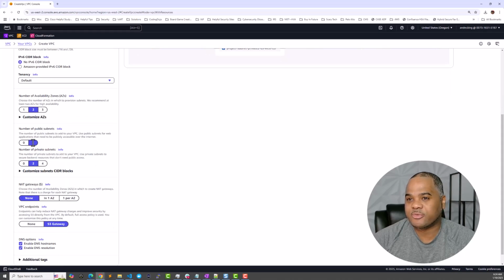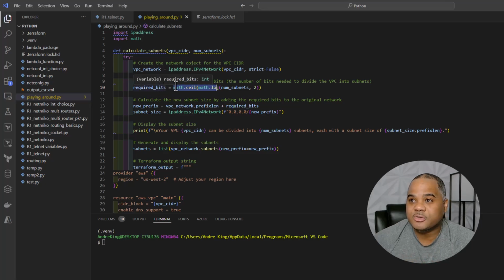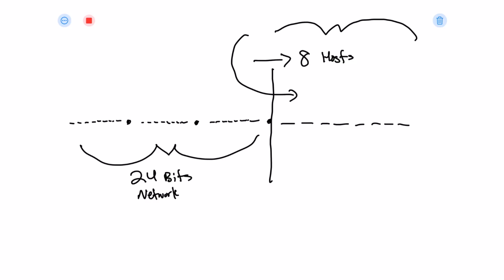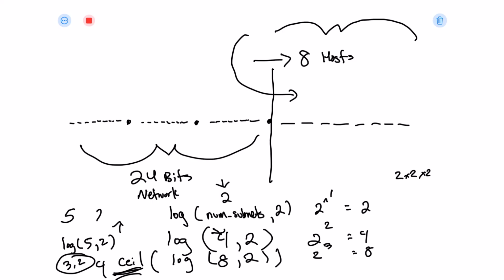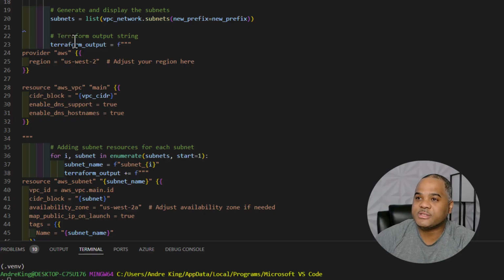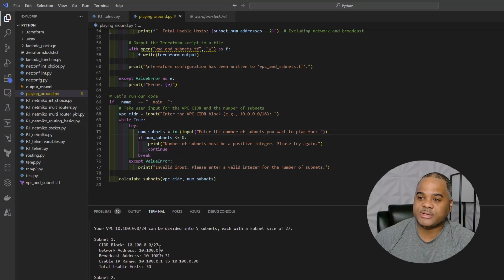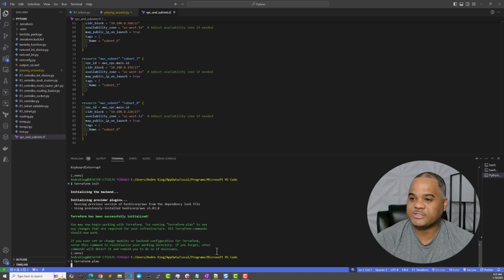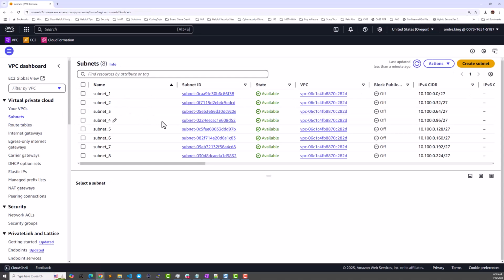Hate Subnet Math? Let Python Write Your Terraform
In this video, we'll walk through a Python script that helps you plan subnets for an AWS VPC and then automatically creates the Terraform for you!

If you're working with AWS VPCs and need to split your network into smaller subnets, this tool will make your job much easier. The Python script will:

Take your VPC CIDR block and calculate how many subnets you need.
- Automatically calculate the new subnet sizes.
- Provide the CIDR blocks for each subnet, including network address, broadcast address, and usable IP range.
- Generate a Terraform configuration to build the VPC and subnets directly in AWS.

By the end of this video, you'll understand how to:

- Calculate subnet sizes for any VPC.
- Create subnets using Python.
- Automate infrastructure creation with Terraform in AWS.

⚡ What you'll learn in this video:

Basic IP subnetting concepts.
How to use Python for network planning.
How to generate Terraform scripts for AWS infrastructure.